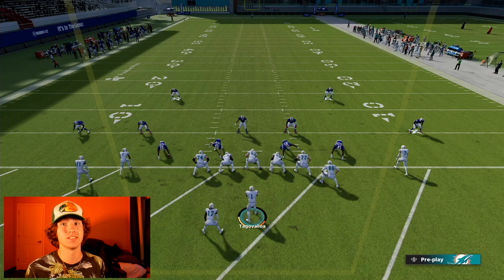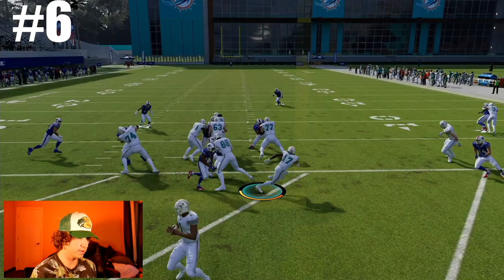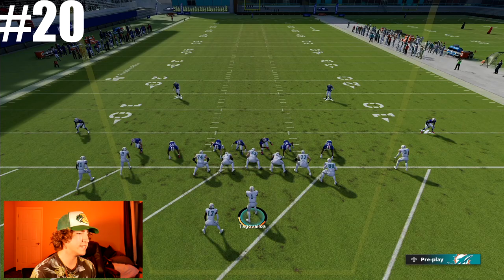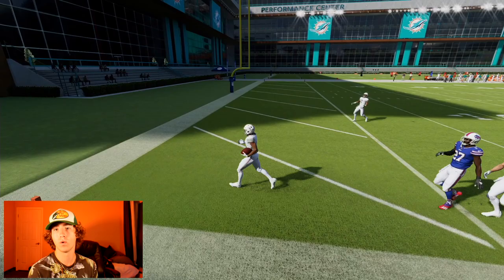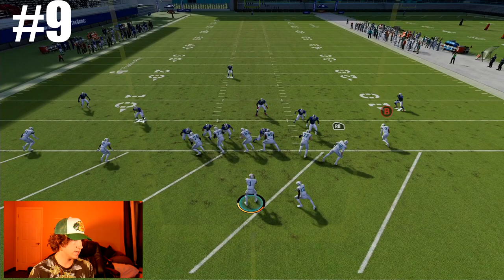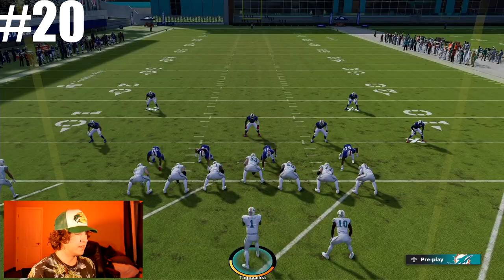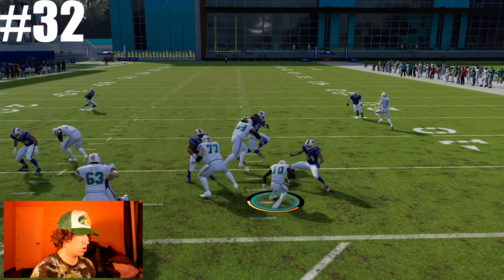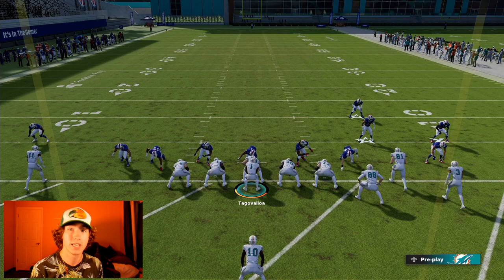TYREEK HILL VS JAYLEN WADDLE 99YD RUSH CHALLENGE! WHO'S FASTER?!?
Today Oh Today, Today TYREEK HILL VS JAYLEN WADDLE 99YD RUSH CHALLENGE! WHO'S FASTER?!?

"Everyone who asks will receive. The one who searches will find. The door will be opened to the one who knocks." ~ Matthew 7:8